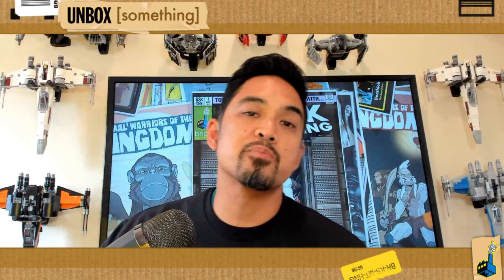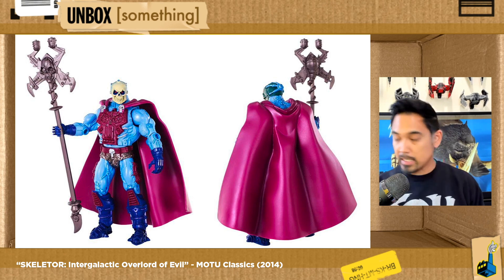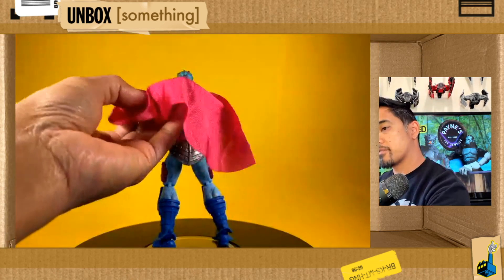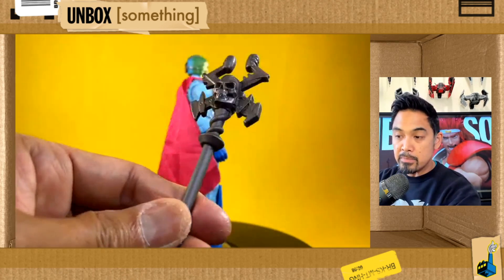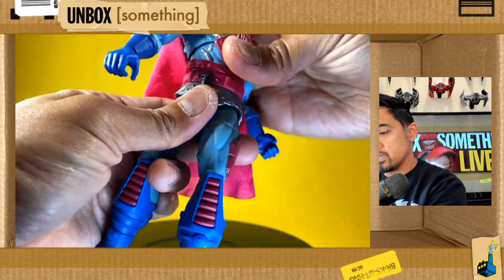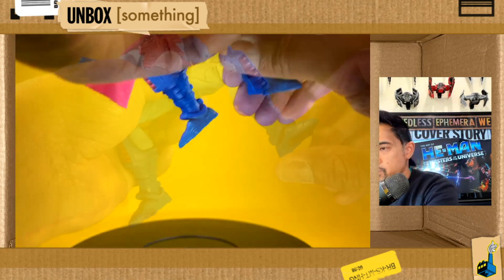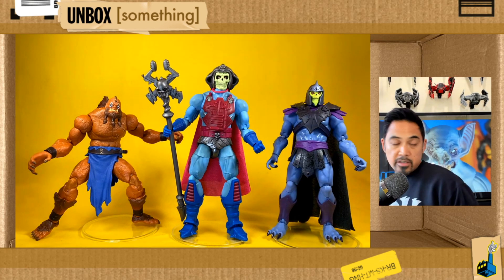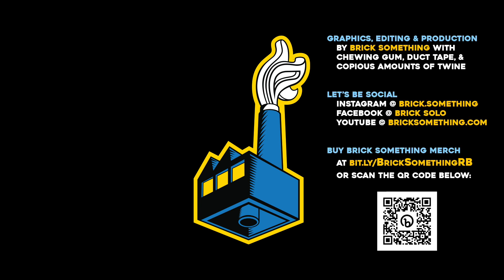Unbox Something: Masterverse saves its best Skeletor head sculpt...for NEW ADVENTURES SKELETOR?!?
Who would've thought that my favorite Masterverse Skeletor head sculpt would actually come in the form of the Skeletor I loved the *least* back in the day? Welp, Denebria hath frozen over, kids. Mattel brought their A-game to make a body-horror New Adventures Skeletor action figure that would make Cronenberg blush.  ✌🏾➕✊🏾

THANK YOU / SALAMAT / GRACIAS!!! I'm approaching the FIRST ANNIVERSARY of BRICK SOMETHING here on YouTube!